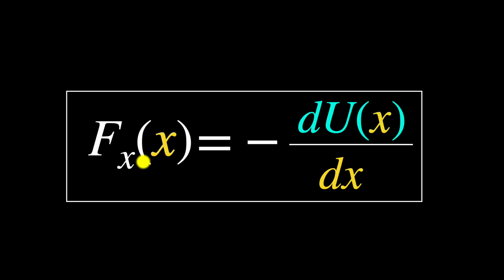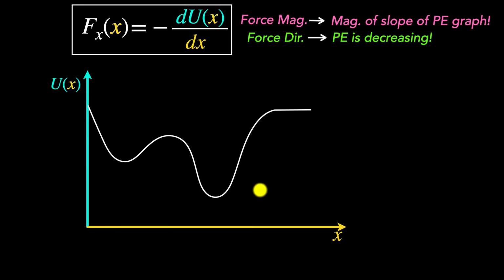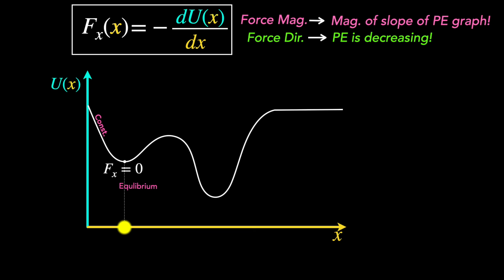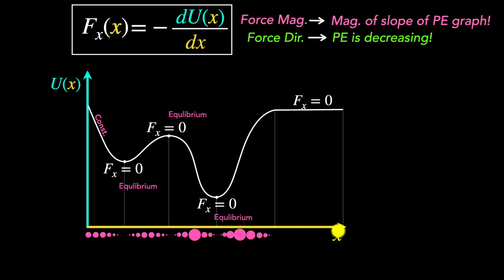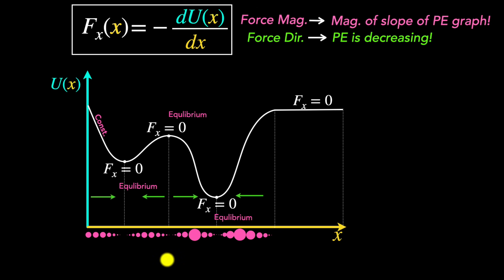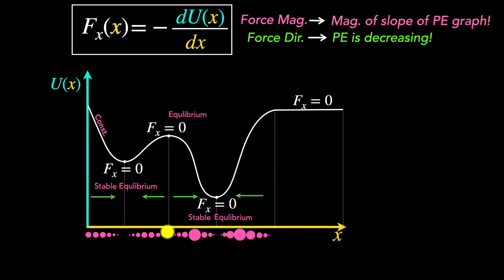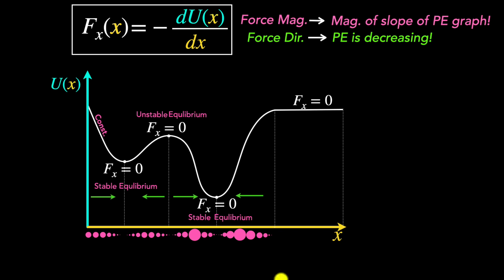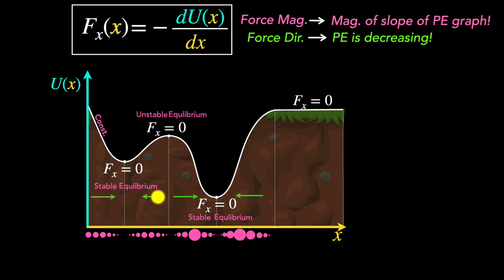Potential energy and conservative forces (part 5) | AP Physics | Khan Academy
Graphs of a system’s potential energy as a function of position can be useful in determining properties of that system. Stable equilibrium is a location at which a small displacement results in a force opposite the direction of the displacement, accelerating the object back toward the equilibrium position. Stable equilibrium positions exist where the potential energy as a function of position has a local minimum. Unstable equilibrium is a location at which a small displacement results in a force in the same direction as the displacement, accelerating the object away from the equilibrium position. Unstable equilibrium positions exist where the potential energy as a function of position has a local maximum.

Sections:
00:00 - Force and potential energy
01:45 - Graphs of potential energy vs. position
02:44 - Determining force magnitude
06:04 - Determining force direction
08:04 - Stable and unstable equilibrium points
11:35 - Intuition behind potential energy graphs